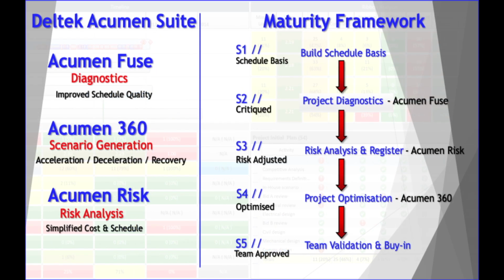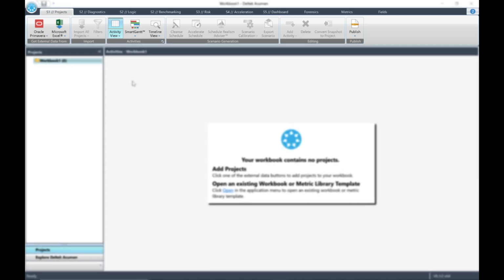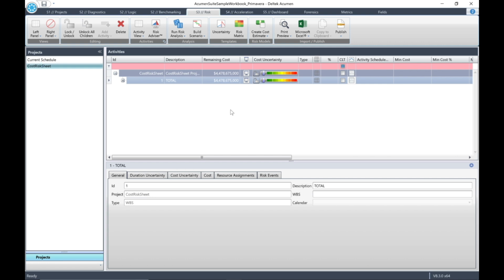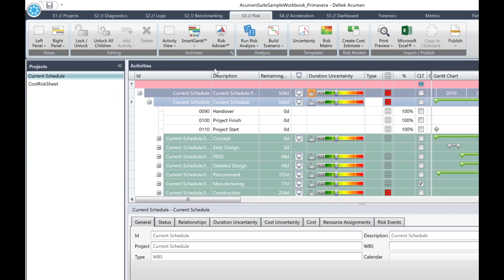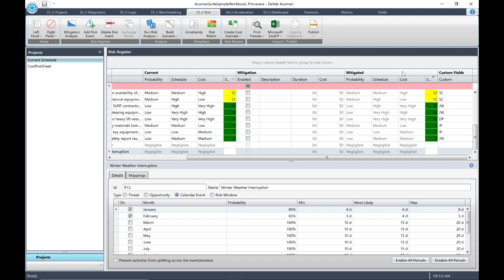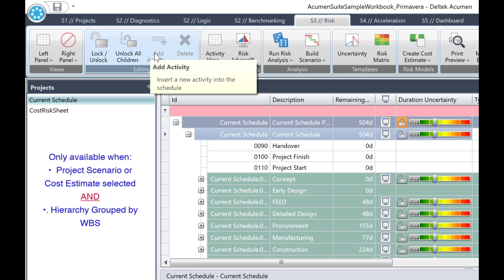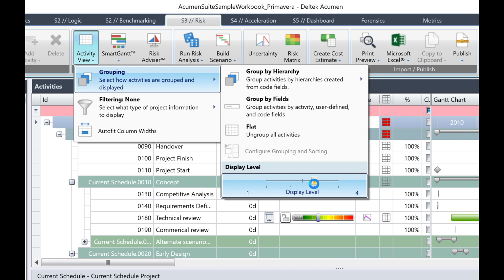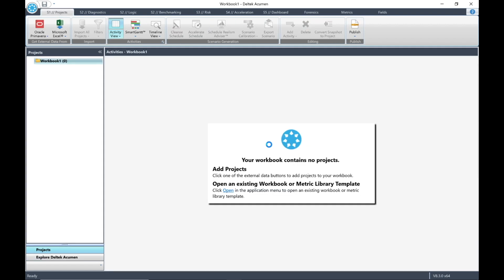🔰 Deltek Acumen Risk Tutorial 🔰 Lessons 1-3: Workspace & Risk Scenarios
Learn how to confidently conduct schedule risk analysis using Deltek Acumen Risk with this step-by-step training course. Spanning 26 comprehensive lessons, this course walks you through the full workflow of performing qualitative and quantitative risk assessments, running Monte Carlo simulations, and interpreting results — all within the Acumen Risk interface.

You’ll start by importing schedules and setting up the environment, then progress through defining uncertainty ranges, adding risk events, applying correlation, and performing advanced analysis like risk exposure, histograms, and critical risk paths. Each tab and feature in Acumen Risk is explained with real-world context so you can apply it directly to your project risk planning.

Whether you’re a scheduler, risk analyst, planner, or project manager, this course will give you the knowledge and confidence to carry out a complete schedule risk assessment and clearly communicate results to stakeholders.

00:00 Lesson 1 – Introduction
05:30 Lesson 2 – Opening and Understanding the Risk Workspace
13:56 Lesson 3 – Creating Risk Scenario
32:30 Next Lessons

With a background in Project Controls, covering over 35 years, his experience includes mega projects in the Mining, Oil & Gas and Heavy Industries. Over the years, he has worked as a Project Controls Specialist for many of the major International Companies.

Lesson List:

1 – Introduction
Overview of what the course covers and the benefits of using Acumen Risk.

2 – Opening and Understanding the Risk Workspace
Get familiar with the layout and major components of the Risk module.

3 – Creating Risk Scenarios
Set up multiple scenarios to explore various risk outcomes and mitigation strategies.

4 – Adding Uncertainty Using Duration Ranges
Define optimistic, most likely, and pessimistic duration ranges for tasks.

5 – Templated Quick Risk
Apply standard uncertainty profiles to groups of activities.

6 – Understanding Correlation
Link tasks to reflect real-world cause-and-effect risk relationships.

7 – Understanding Risk Events
Use risk registers to define discrete risk events that may impact schedule.

8 – Adding Qualitative Risk Events
Capture and assign qualitative risks across the project.

9 – Adding Quantitative Risk Events
Model impact-driven quantitative events on durations or logic.

10 – Assigning Risk Events to Activities
Link events to activities to reflect exposure and likely consequences.

11 – Risk Register Report
Generate detailed risk register reports for documentation and reviews.

12 – Building the Impacted Risk Model
Create an adjusted version of the schedule reflecting all modelled risks.

13 – Running a Risk Analysis
Perform Monte Carlo simulations and generate probabilistic outcomes.

14 – Histogram View
Visualise risk-adjusted project completion dates with histograms.

15 – Tornado Chart View
Identify key drivers of project risk and duration variability.

16 – Scatter Plot View
Understand probability distribution across scenarios.

17 – Distribution Analyser
Compare multiple scenarios and evaluate impact distributions.

18 – Activity Sensitivity Analysis
Determine which activities have the greatest influence on schedule risk.

19 – Critical Risk Path
Find the chain of tasks that most contributes to end-date risk.

20 – Risk Exposure Report
Quantify overall risk impact and exposure to schedule performance.

21 – Risk Banding
Group activities by risk level to guide mitigation strategies.

22 – 360 Acceleration View
Use Acumen 360 results in Risk to explore mitigation and recovery options.

23 – Mitigation View
Model and compare before/after effects of risk mitigation strategies.

24 – Adding Leads and Lags
Apply timing adjustments to simulate soft dependencies.

25 – Probabilistic Branching
Model uncertain logic paths and alternate schedule outcomes.

26 – Formatting the Gantt Chart
Tidy and configure views for clear presentation of the risk model.